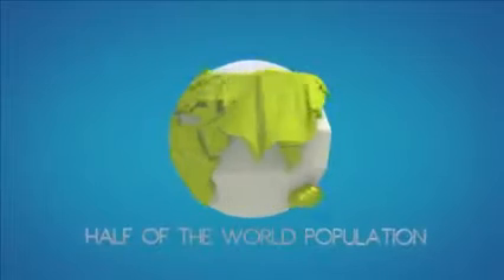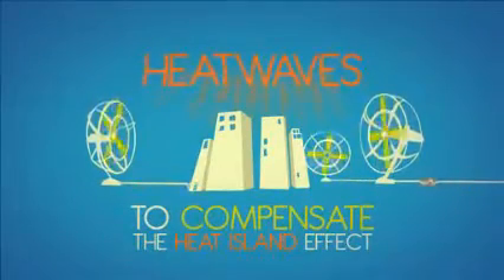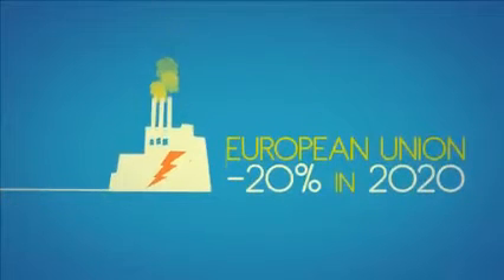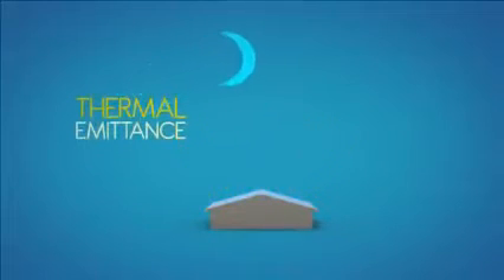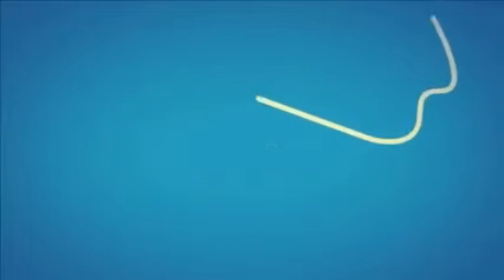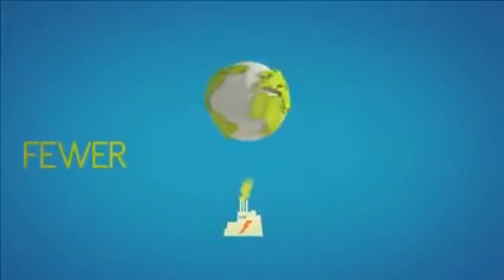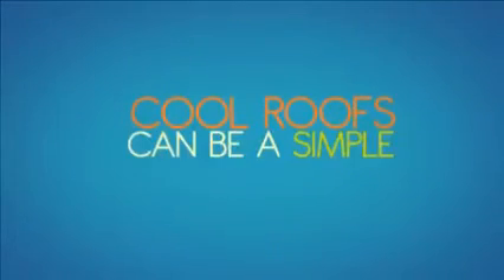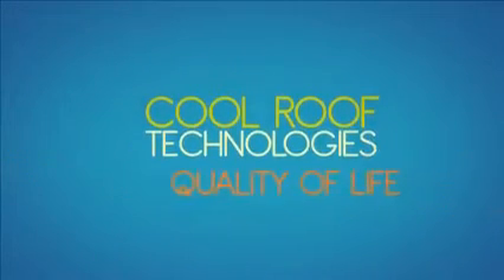Cool Roofs In Europe: We Can Make The World Cooler, Abolin Co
This project is being funded by the Intelligent Energy Europe (IEE) program of the European Union which was created by the European Commission in order to promote better conditions for a sustainable energy future in areas like renewable energy, energy-efficient buildings, industry, consumer products and transport.

Cool Roofs project was completed in 2012.

The specific objectives of the project were: to support policy development by transferring experience and improving understanding of the actual and potential contributions by cool roofs to heating and cooling consumption in the EU; to remove market barriers and simplify the procedures for cool roofs integration in construction and building's stock; to change the behaviour of decision-makers and stakeholders so to improve acceptability of the cool roofs; to disseminate and promote the development of innovative legislation, codes, permits and standards, including application procedures, construction and planning permits concerning cool roofs. The work will be developed in four axes, technical, market, policy and end-users.